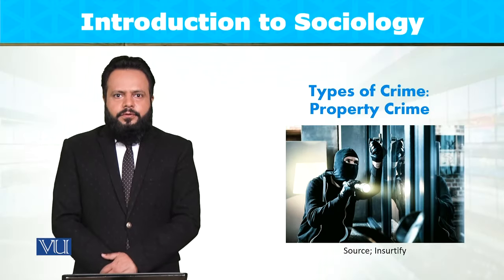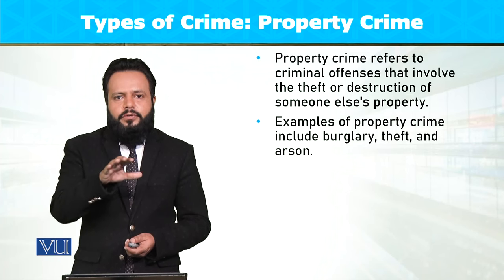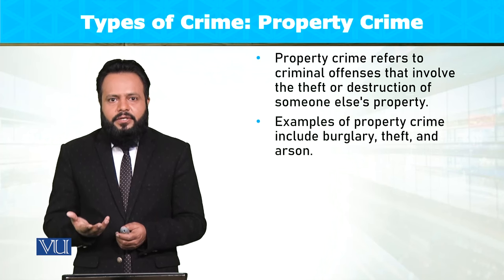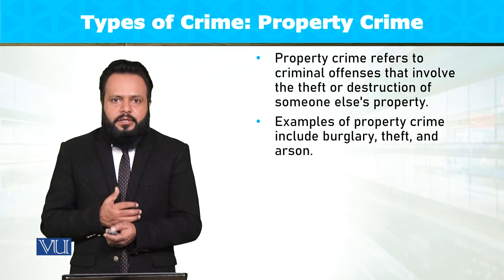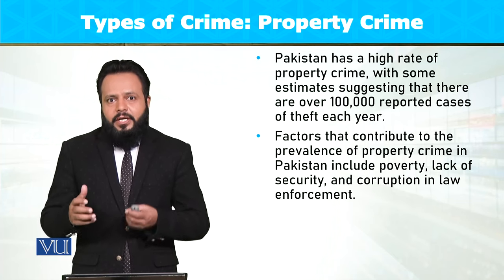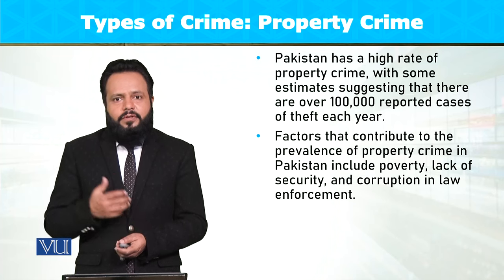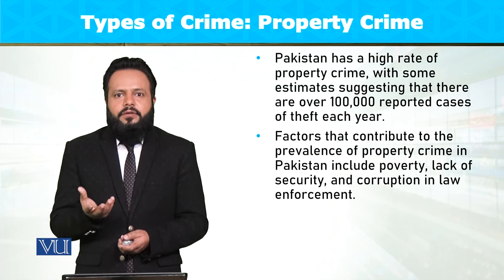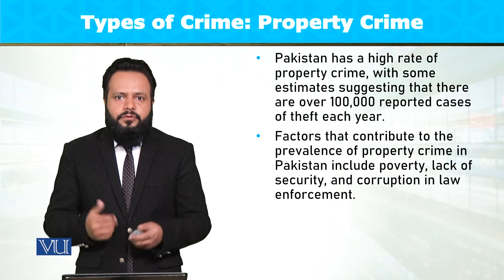Types of Crime: Property Crime | Introduction to Sociology | SOC101_Topic101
Topic101: Types of Crime - Property Crime,
By Dr. Imran Sabir